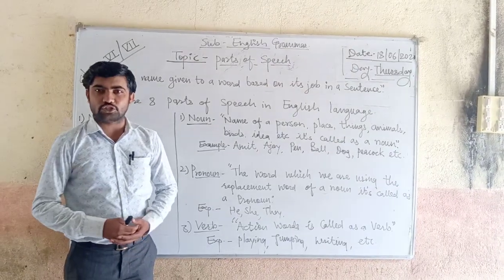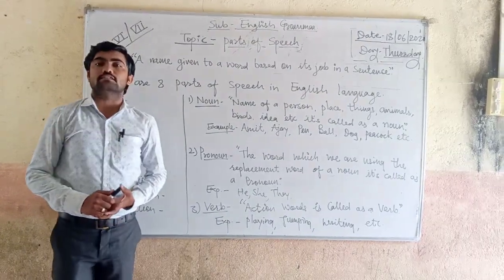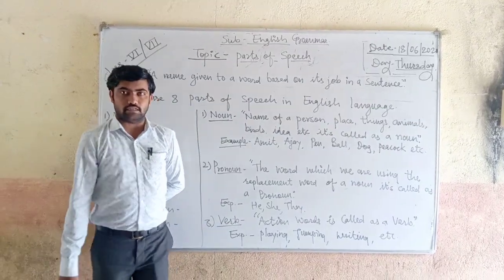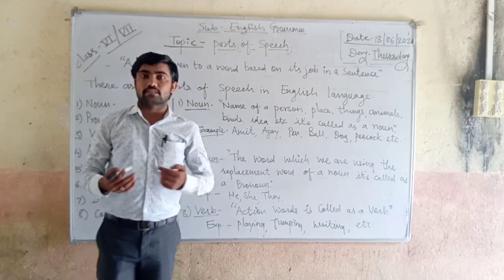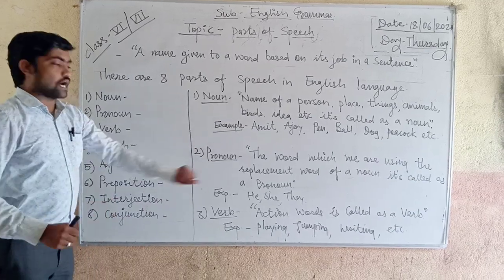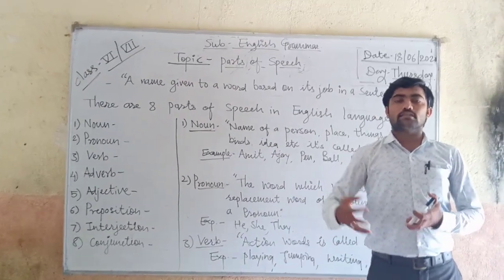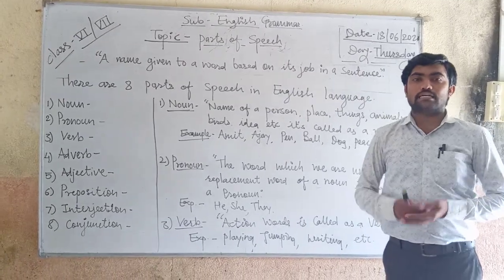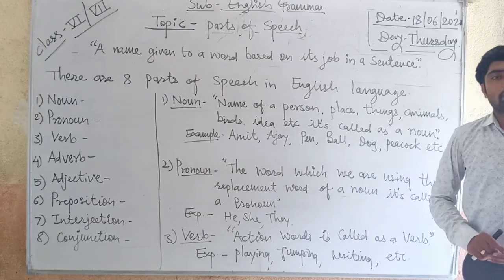Thepade school online classes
Topic-parts of speech.